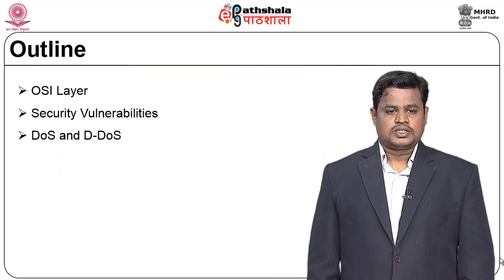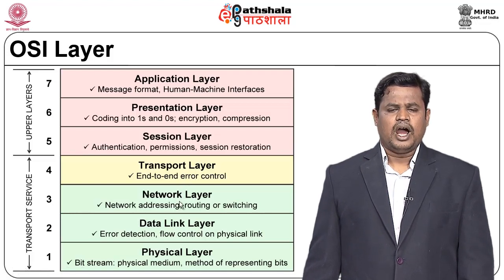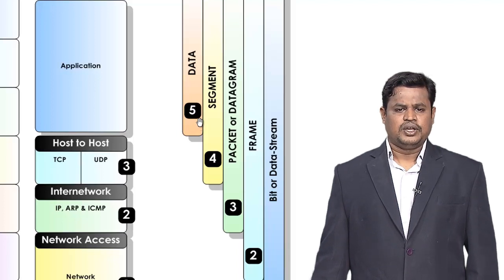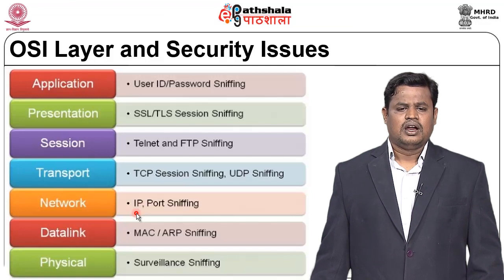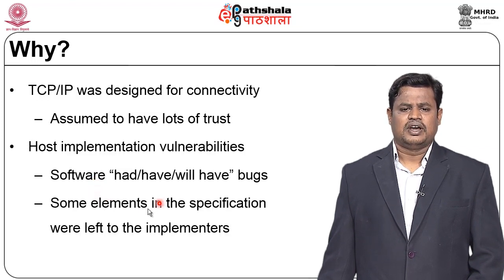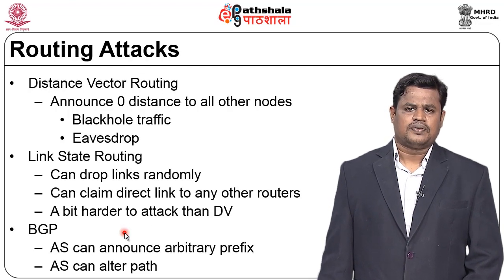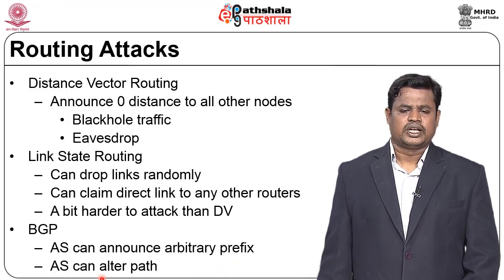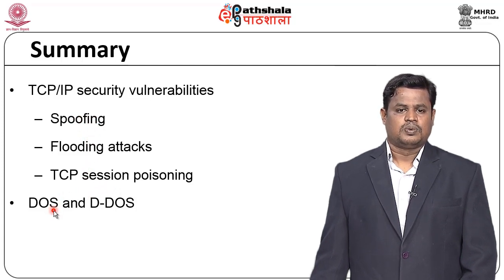csp11 Lecture 38 Need for Security